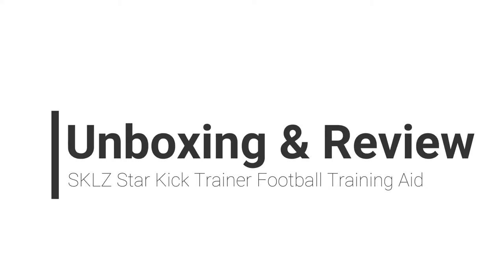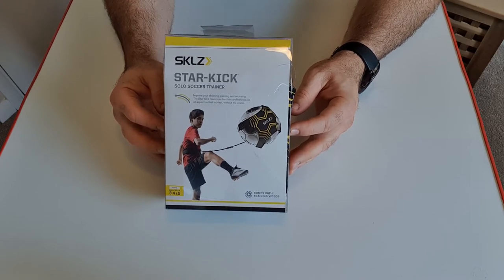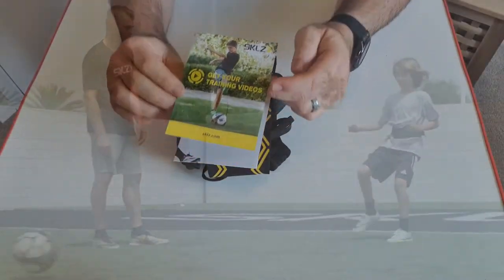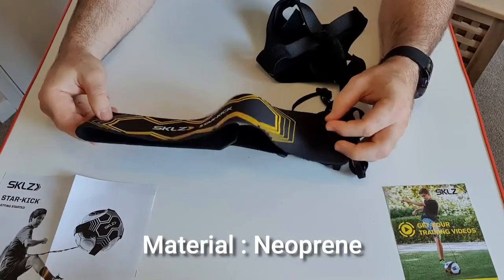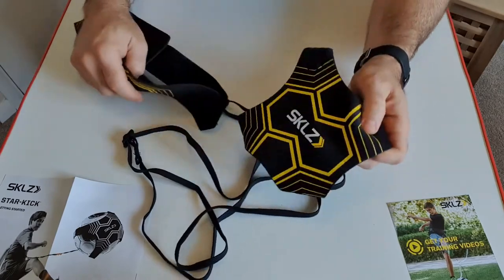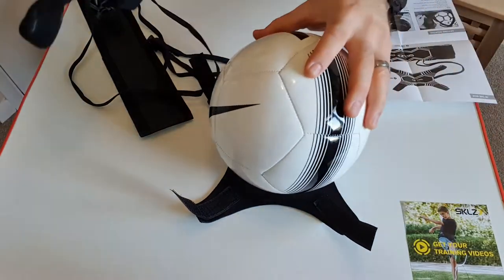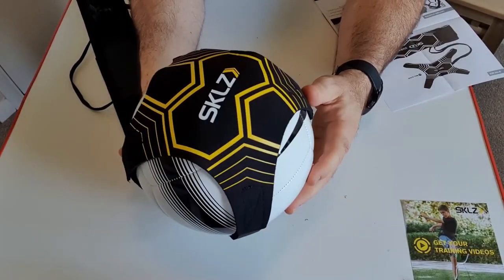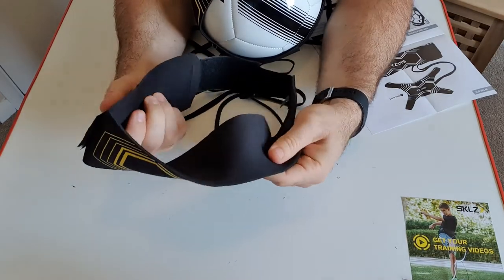SKLZ Star Kick Trainer Football Training Aid | (THE PRO YOU ALWAYS WANTED TO BE)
SKLZ Star-Kick Hands-Free Adjustable Solo Soccer Trainer - Fits Ball Sizes 3, 4, and 5.

The SKLZ Star-Kick Hands-Free Adjustable Solo Football Trainer minimizes time spent chasing the ball around and collecting it from your parents garden beds.  Or yours if you are playing in your own garden.

Offering efficient solo soccer training that improves shooting, passing, receiving, juggling, throw-ins and more.

It features an adjustable neoprene ball glove which can be adjusted to fit football sizes 3, 4, and 5 (ball not included).

A neoprene belt with an adjustable hook and loop closure fits players of most sizes.

The ball is tethered to the player with a high-quality adjustable cord that stretches up from 6 to 18 feet (1.8 to 5.5 meters).

The SKLZ Star-Kick Hands-Free Adjustable Solo Soccer Trainer is ideal for both field players to improve passing control and accuracy, and goalies to work on punting and reflexes.

Portable for solo play, training, or practice anywhere.

Timestamp
00:00 - Welcome to the unboxing and review
00:31 - SKLZ Star Kick Trainer Football Training Aid Unboxing
01:06 - Example Of Training Video On Using The SKLZ Star Kick Trainer
01:44 - Package Contents
02:12 - Neoprene Waist Strap, Size & Colours
02:46 - Elastic Band
03:03 - Ball Holding Device
03:35 - Strapping A Size 3 Ball Into The SKLZ Star Kick Trainer
05:13 - Summary

Link below to the product.
SKLZ Star Kick Trainer Football Training Aid - Hands Free Solo Practice Training Aid With Belt & Elastic Rope, Fits Size #3, #4, and #5 Footballs